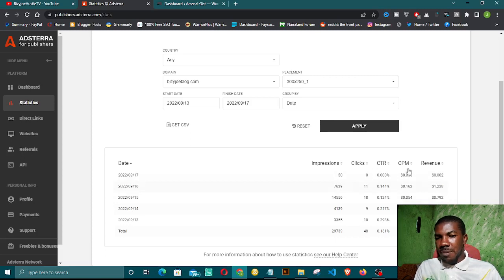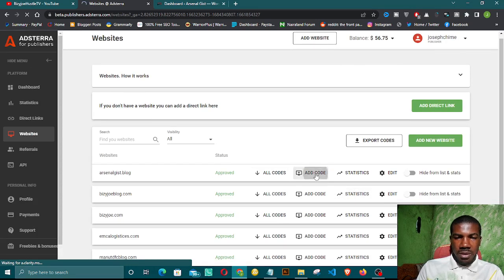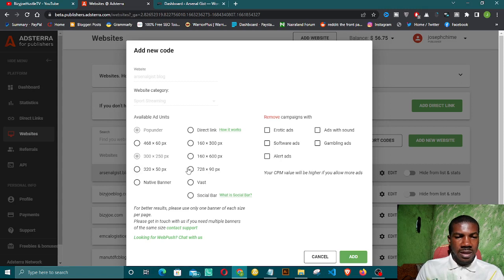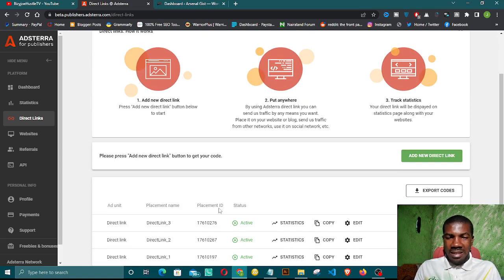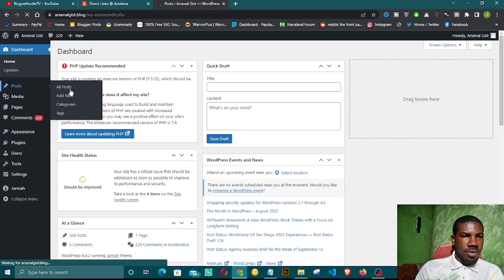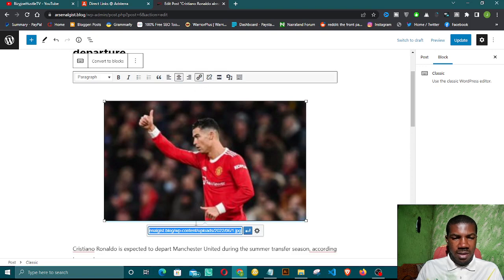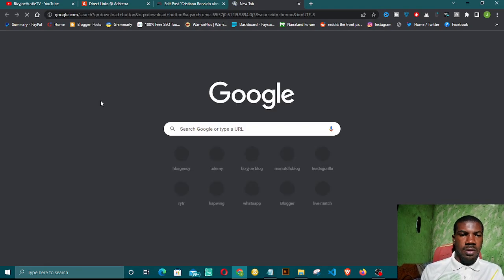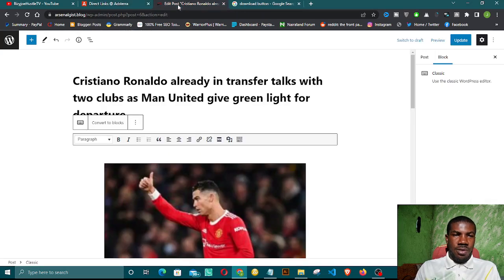How to Make $100 CPM || Adsterra high CPM trick || Adsterra direct link ads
In this video training, you will be learning how to increase your Adsterra CPM through the Direct link on Adsterra. Adsterra is one of the best Ad-Network company in the world currently after the gaining some levels of trust on their users